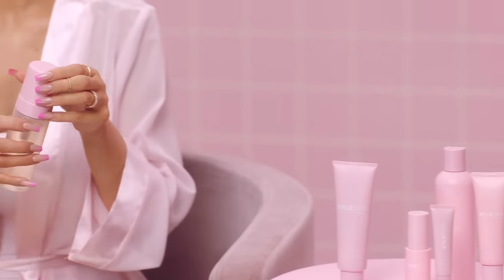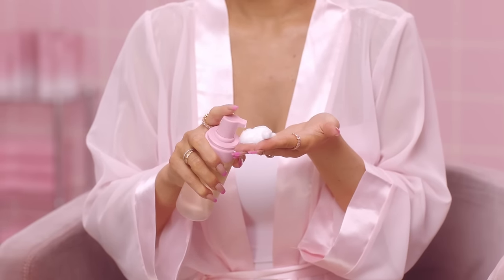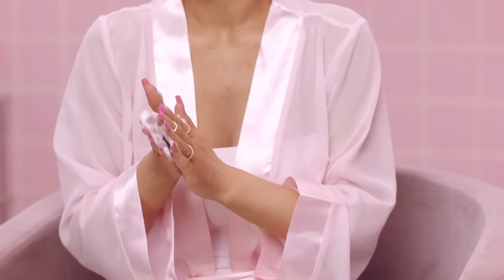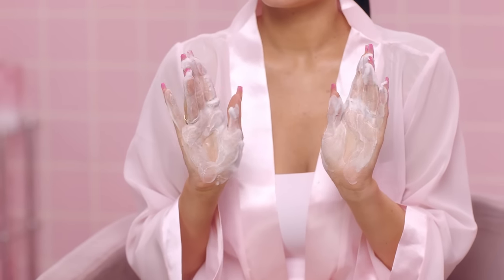kylie skin - introducing my foaming face wash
what I love most about the foaming face wash is that it removes almost every trace of my makeup while leaving my skin feeling replenished.

🥝 Kiwi Seed Oil- Antioxidant, rich source of Vitamin C & E, helps skin feel moisturized, hydrated and brightens the skin. ⠀⠀
💦 Glycerin - which is humectant, helps balance the moisture in your skin. If your skin is dry, it will draw in moisture and if your skin is oily it will help decrease the oily appearance of your skin. ⠀⠀
🍃 Cleansing Agents - composed of plant-based mild, gentle cleansing ingredients derived from coconut. ⠀⠀
💧 Sodium Hyaluronate - a derivative of Hyaluronic Acid, helps hydrates and plump the skin.